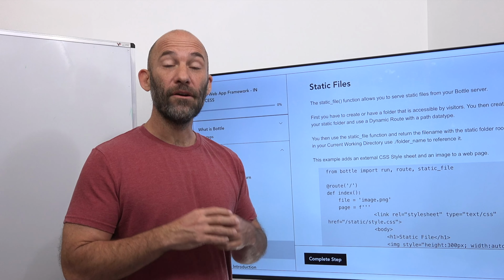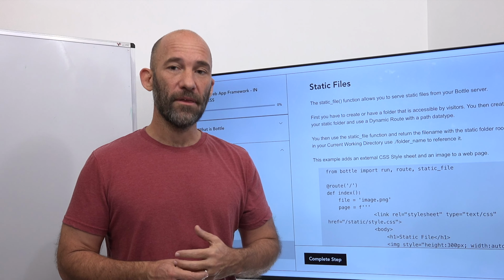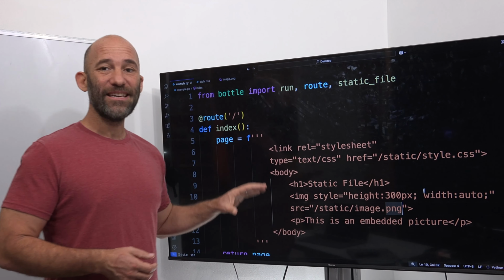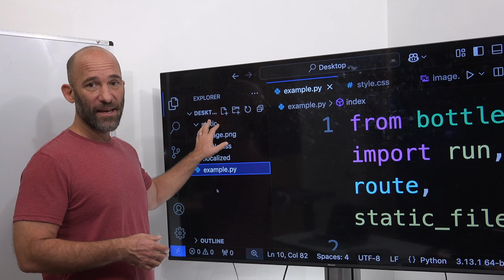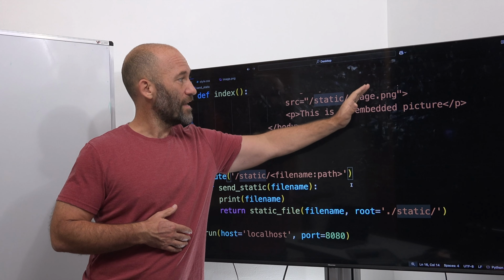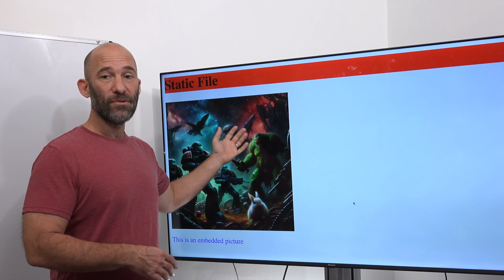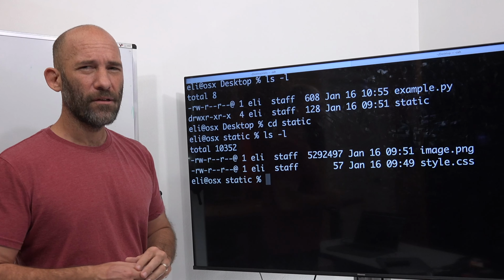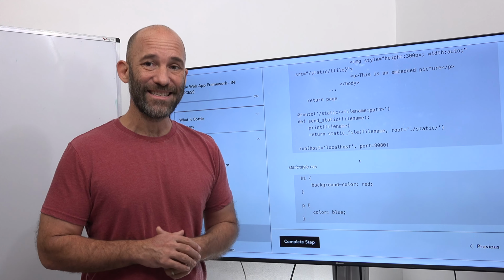Static Files for Bottle Framework